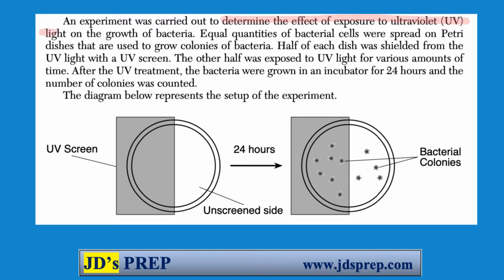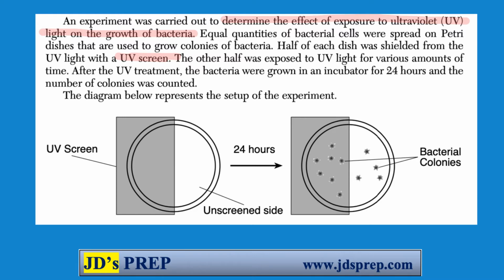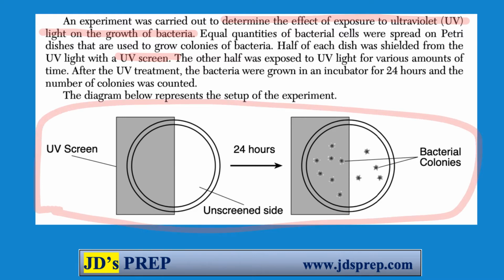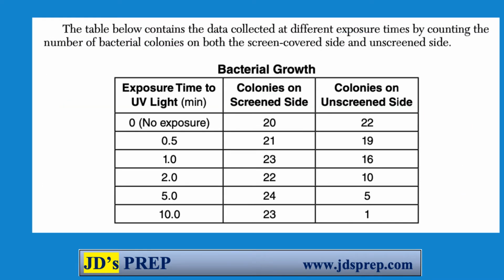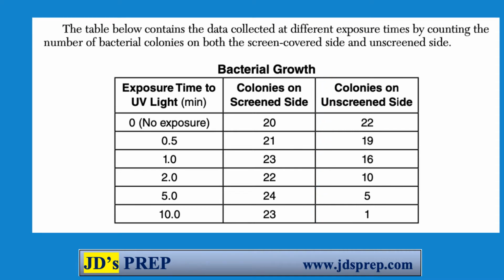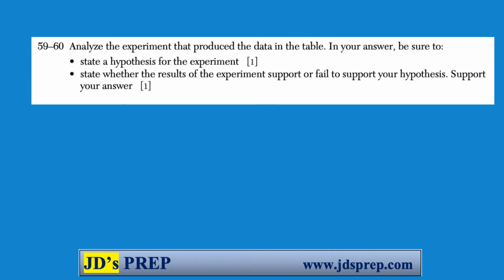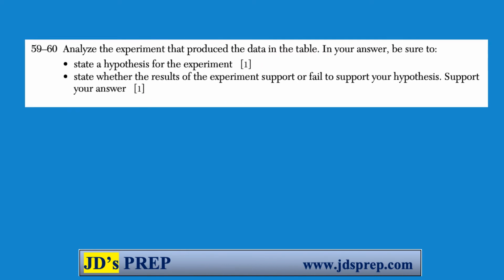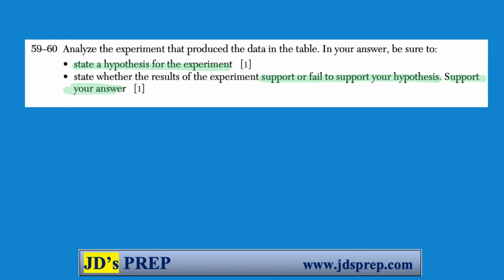LE 06 18 59-60